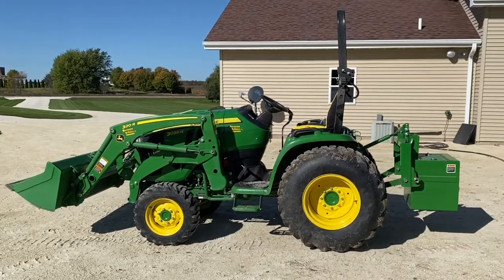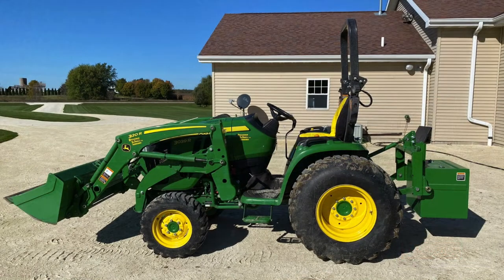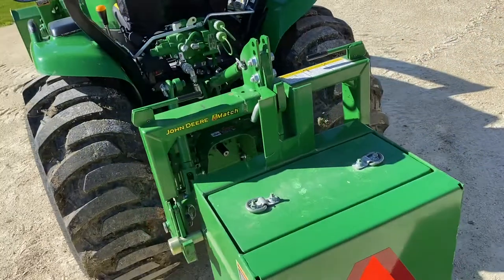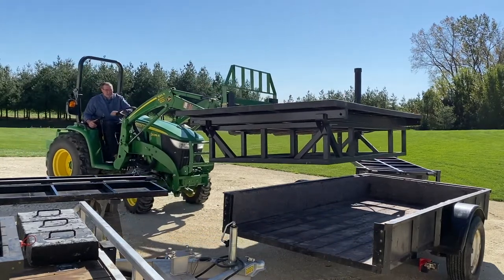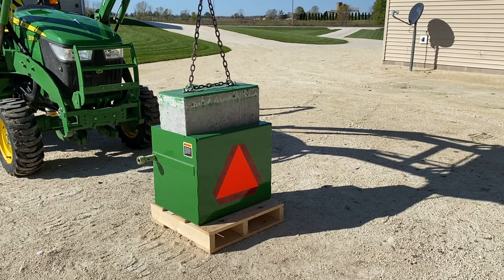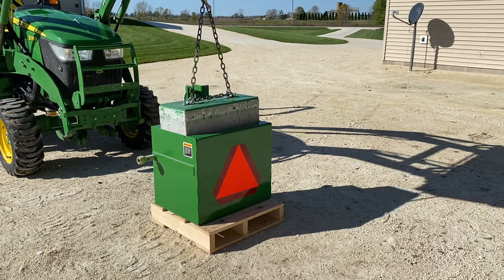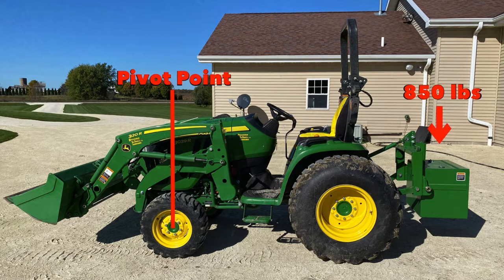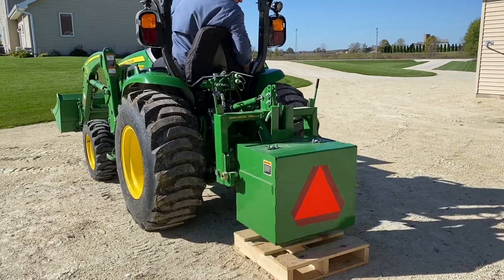John Deere Ballast Box iMatch - Concrete DIY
This video includes details on how and why I use a ballast box on the back of my John Deere 3039R compact tractor.  This homemade concrete block filled ballast box weights approximately 850 pounds.